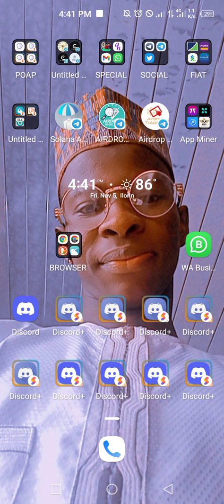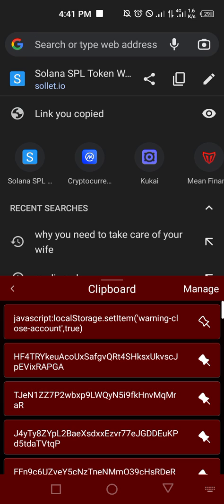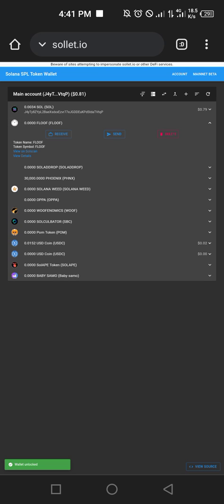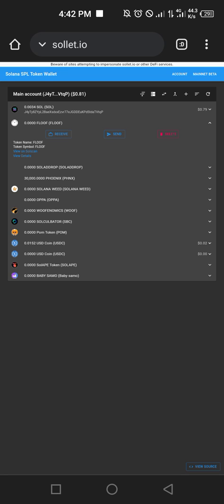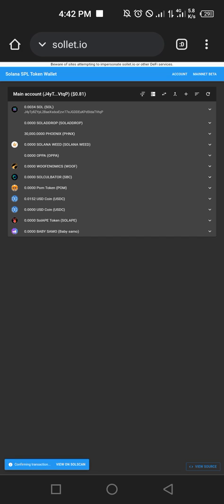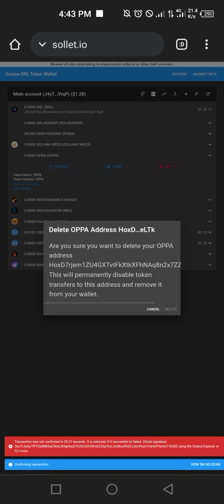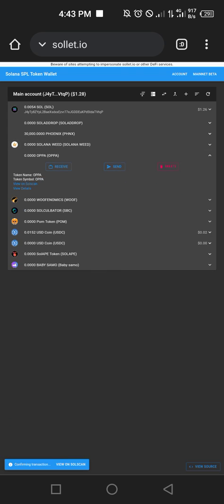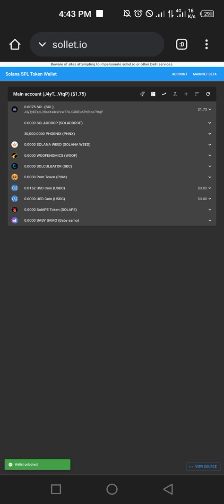fastest way to unmint COIN on sollet. (Code in the description)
javascript:localStorage.setItem('warning-close-account',true)

This is the code to copy..